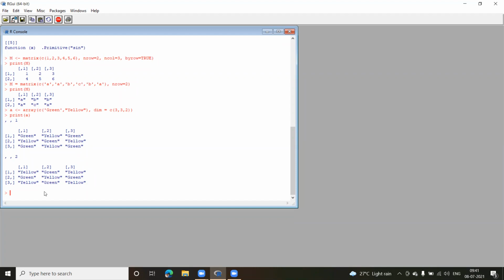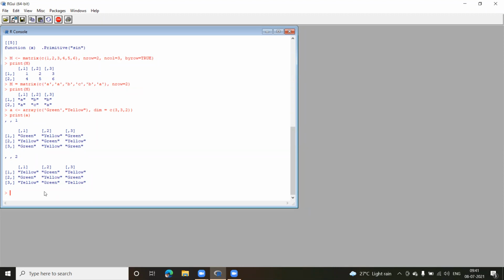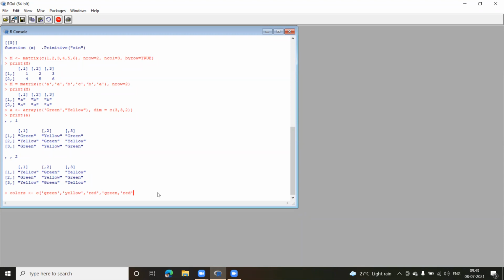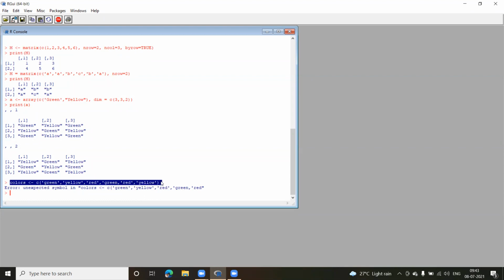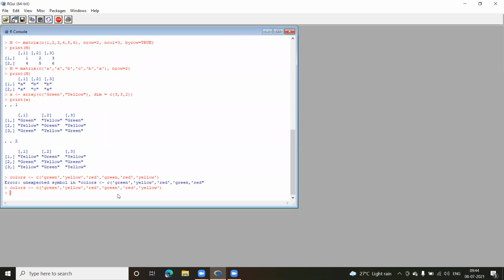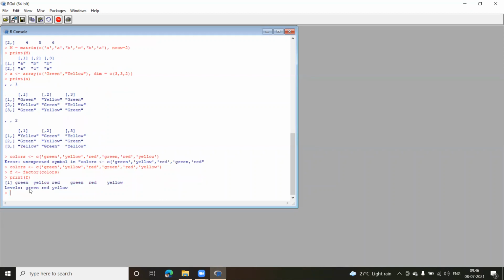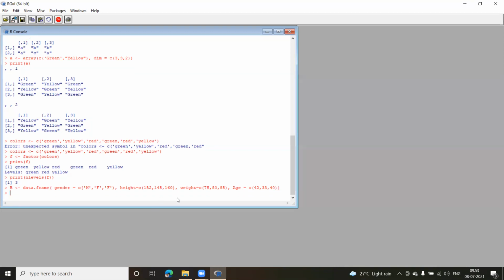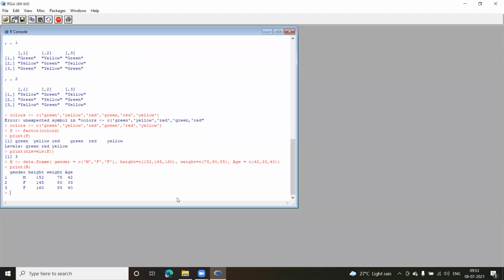BA Using R Session 08072021 Part2